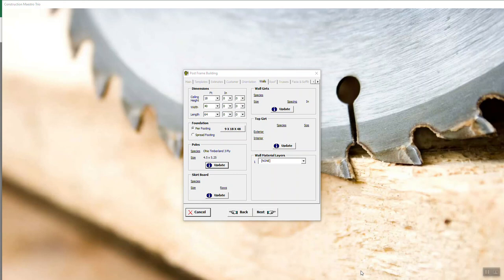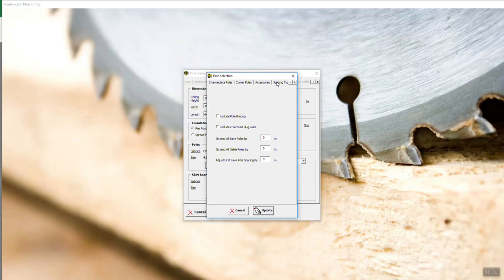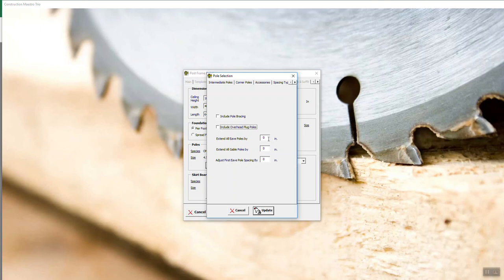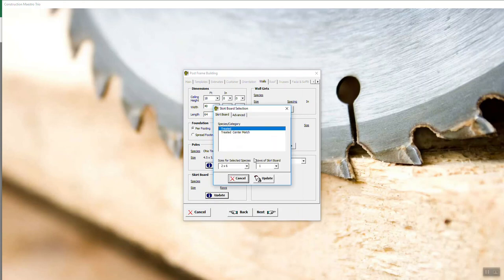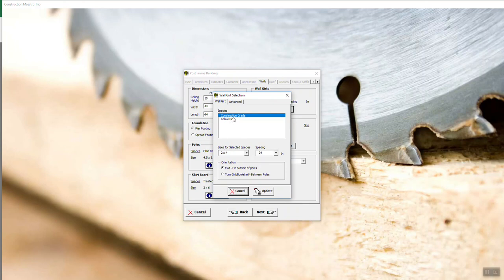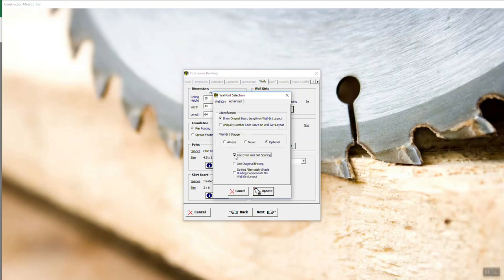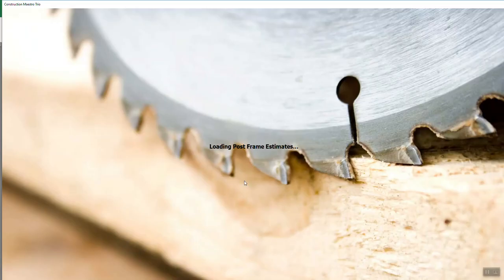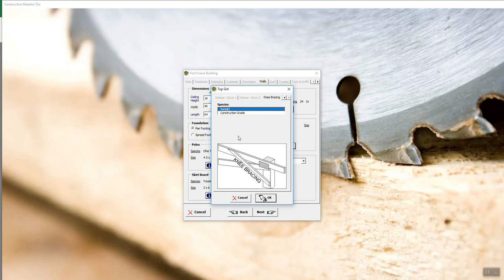Construction Maestro Post Frame Video 2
This a video walking a user through a post frame estimate